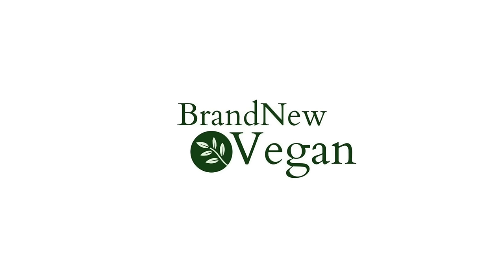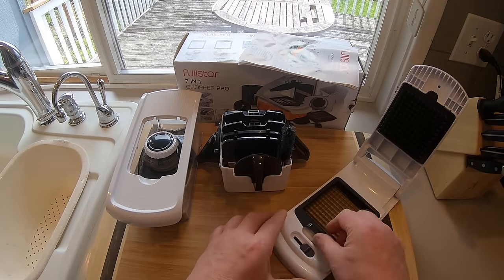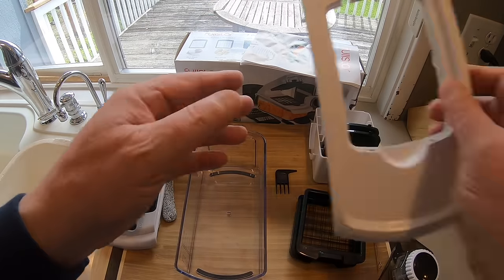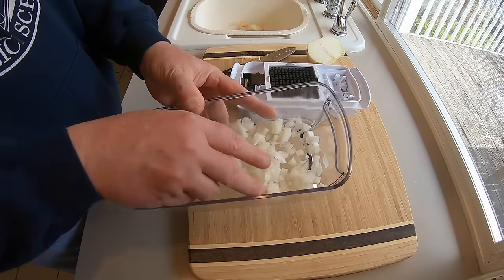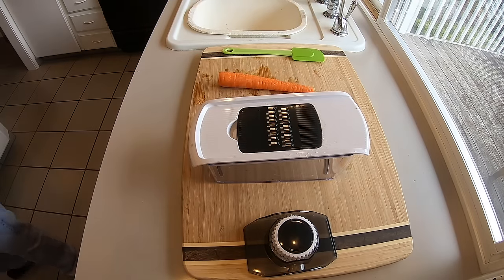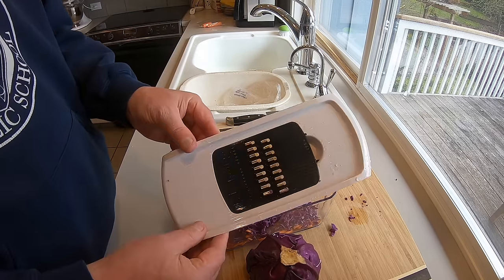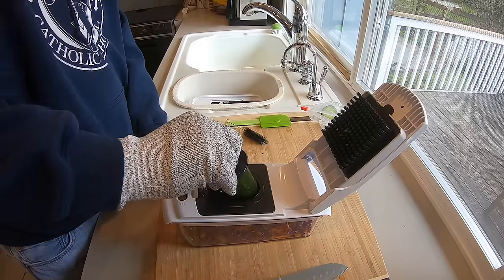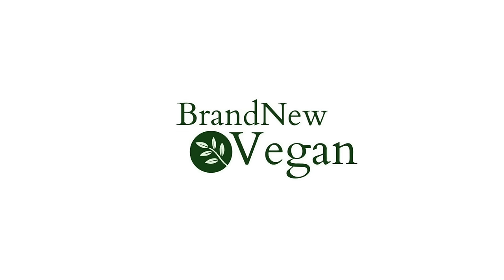Fullstar 7 in 1 Chopper Pro Review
Here's my review of the Fullstar 7 in 1 Chopper Pro I bought this week.  This is not a paid endorsement by Fullstar, but rather me simply reviewing a product I had seen in various YouTube Videos and Facebook Groups that I wanted to try out.

I love the fact it's so compact and will save me a ton of counter space.  I also like that it comes with a container to catch your food and a Kevlar Glove to prevent accidents.

Please note that these blades are razor sharp and will cut you if you are not careful.   Always -  always -  always  -  use the food guard whenever you can and wear the glove.

Fullstar 7 in 1 Chopper Pro